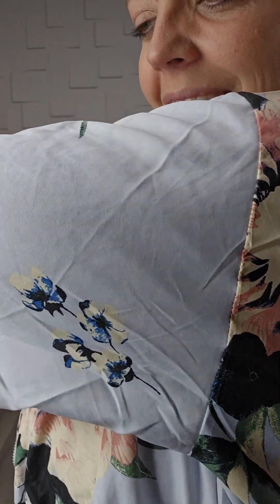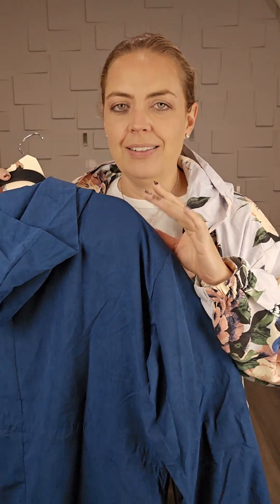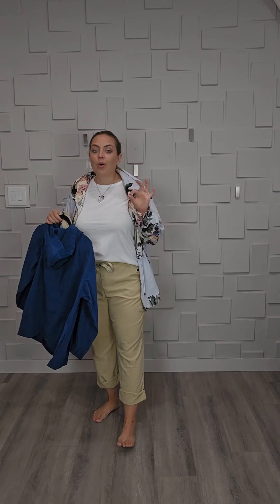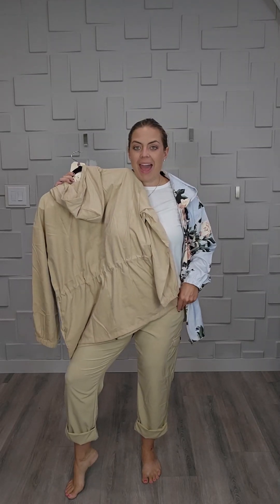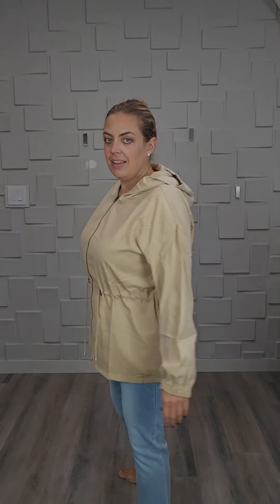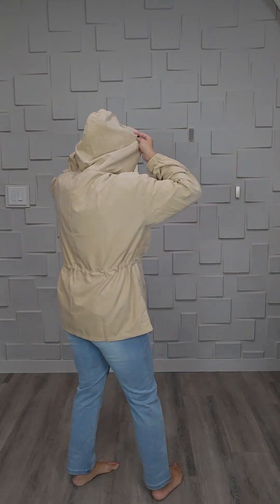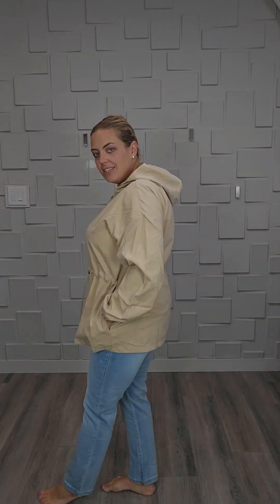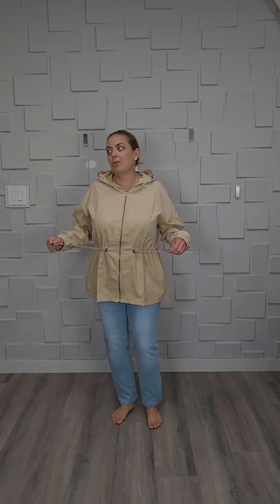Jackie Jacket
Ready for a stylish outdoor adventure? Look no further than the Jackie Jacket! This hooded jacket features a zipper front, adjustable cinch waist with drawcord and toggle, and elastic cuffs for an unbeatable fitted look. Don't forget the side slit pockets - they're perfect for carrying essentials with you and looking great at the same time. Brave the elements in style and comfort with the Jackie Jacket!

Fabric: Lightweight Woven Peached Whisper Twill - 90% Poly / 10% Nylon.

Shop the Jackie at shopjocelyn.ca